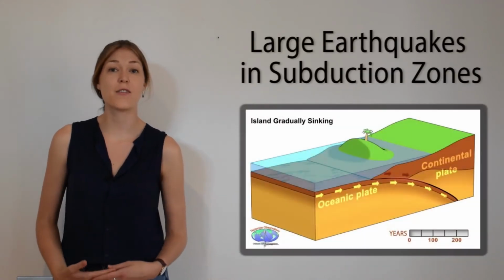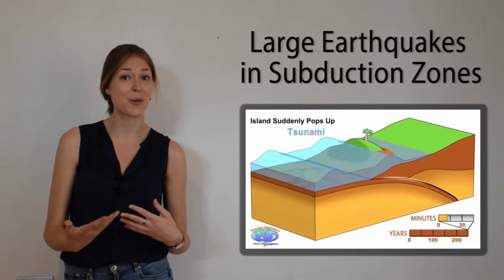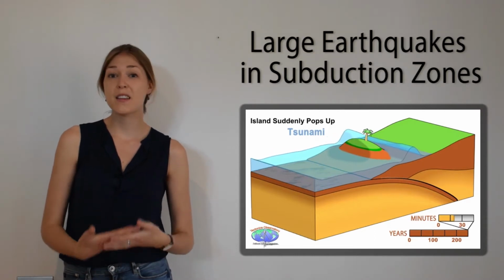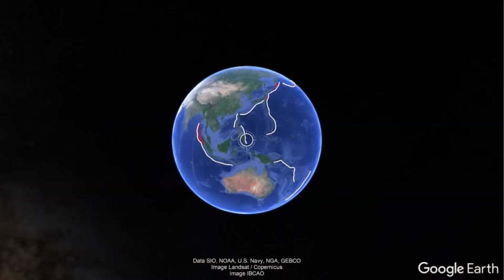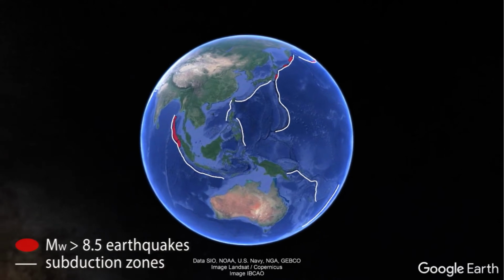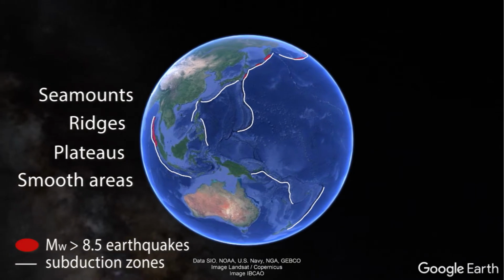Subduction Earthquakes and Seafloor Roughness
Subduction zones host the largest and most devastating earthquakes on Earth. It is important to understand where and when these earthquakes are most likely to occur. One parameter that is thought to play a role in this, is the roughness of the subducting seafloor. In this video, I take you on a journey from space into the lab, highlighting the different methods that I use to study the effect of seafloor roughness on the occurrence of subduction earthquakes.

by Elenora van Rijsingen
PhD student - CREEP ESR
University Roma Tre & University of Montpellier